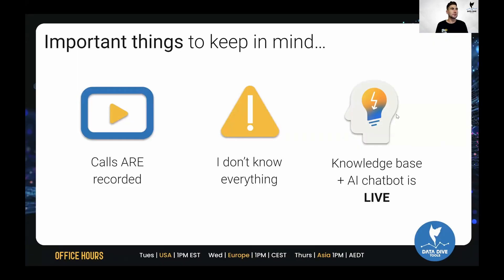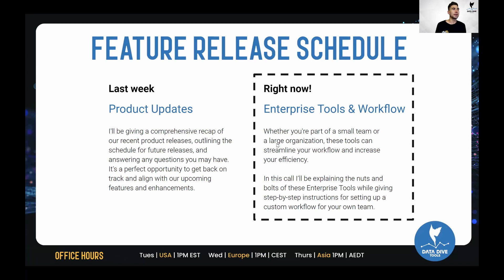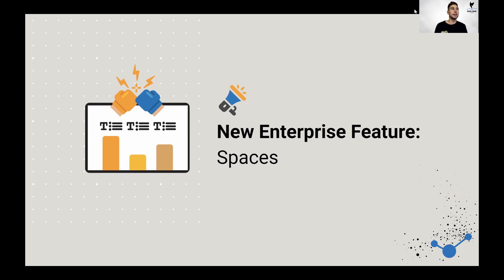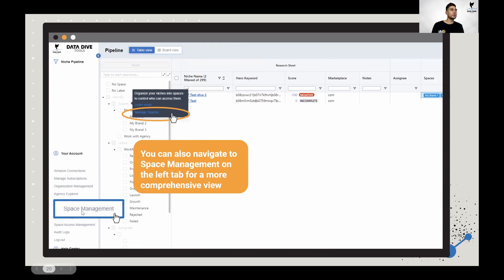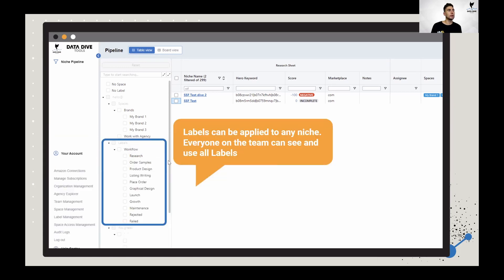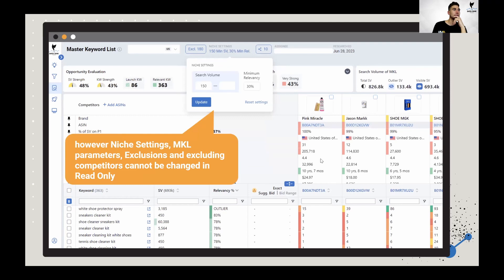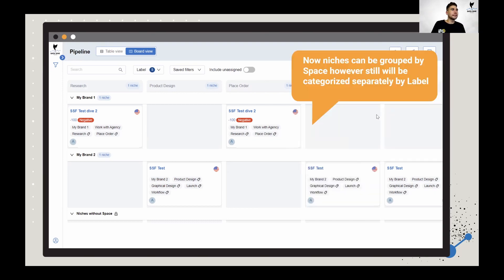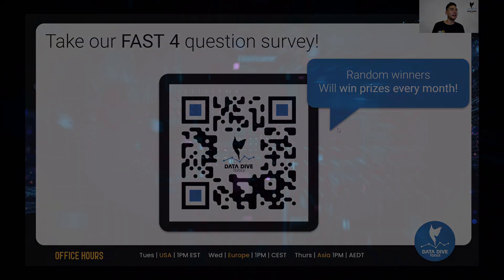Office Hours: Enterprise Tools - July 2023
In this Office Hours, we explore the features of the Enterprise Tools in Data Dive!

Try Data Dive today!